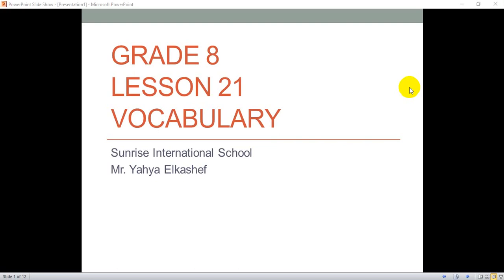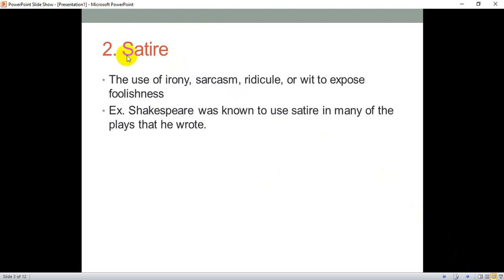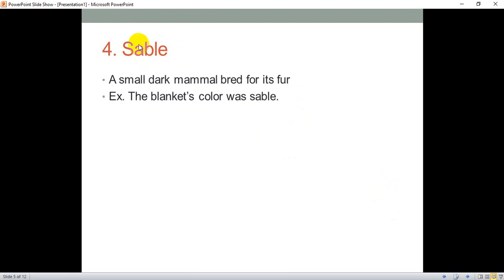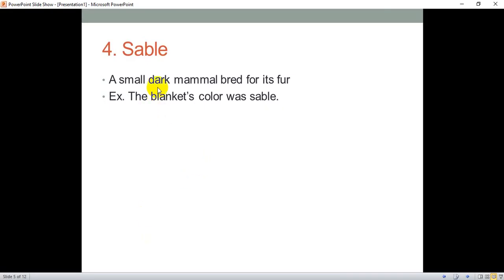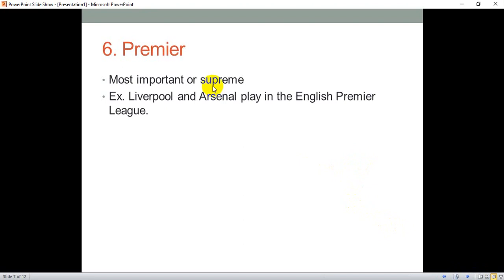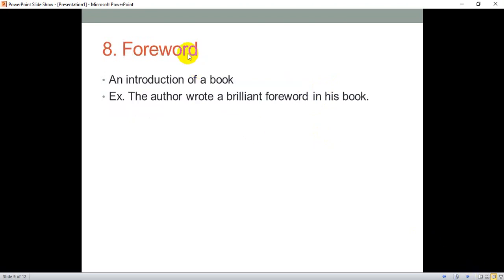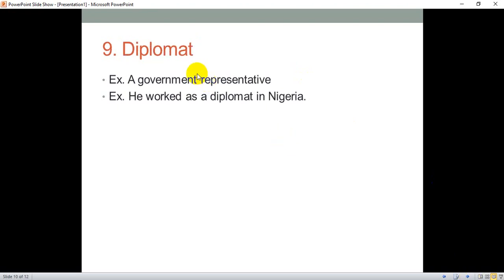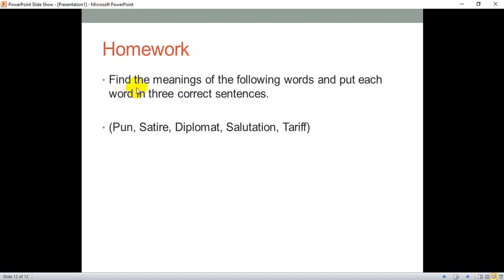Gr8 L21 Vocab